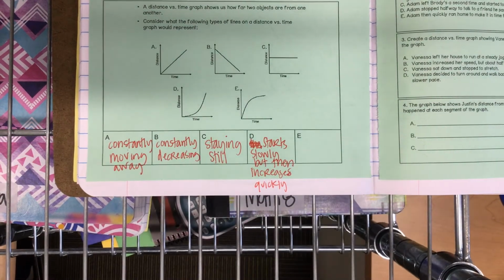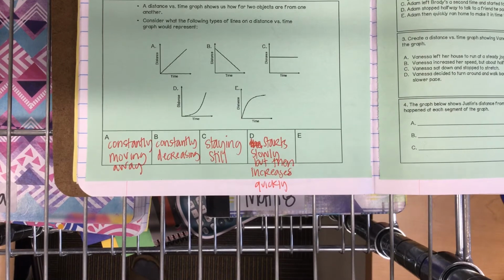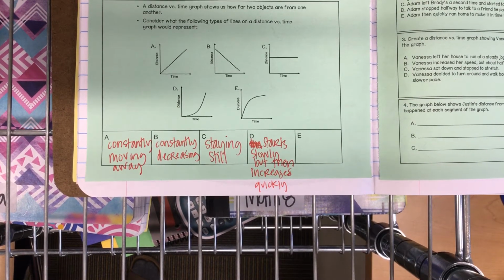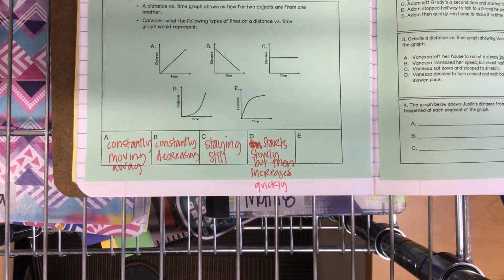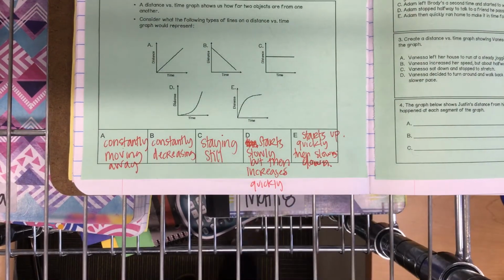Analyzing function graphs